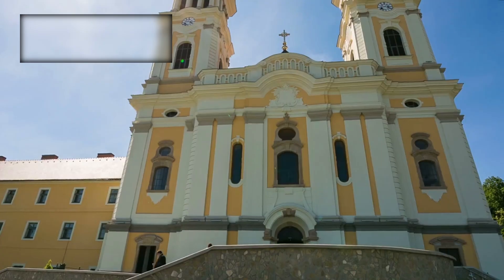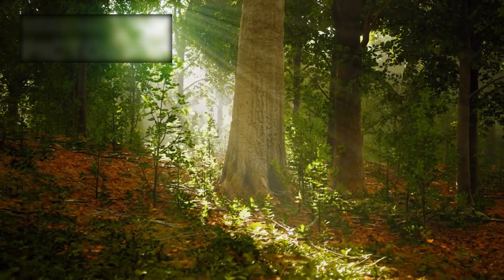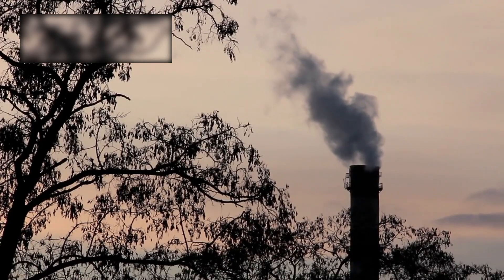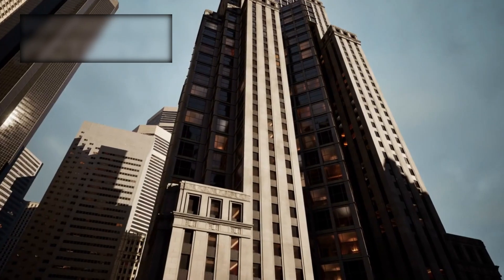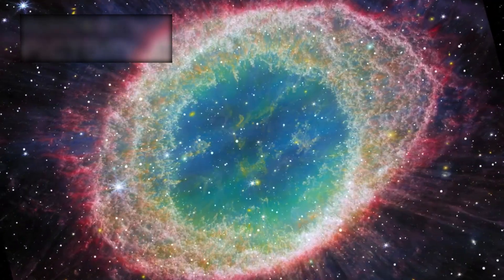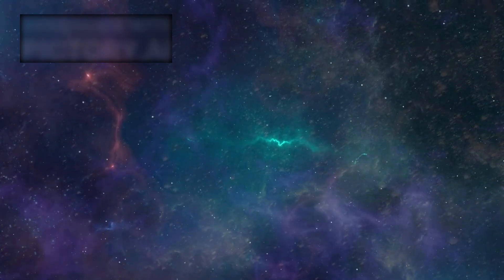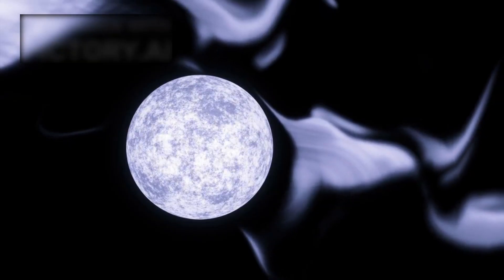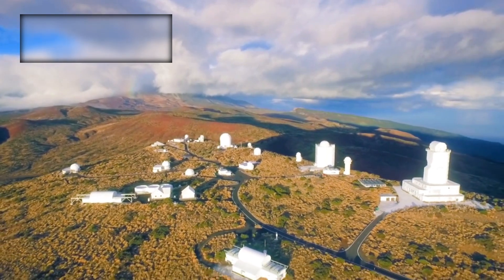James Webb Telescope FINALLY Found Urban Lights 4 Light Years from Earth